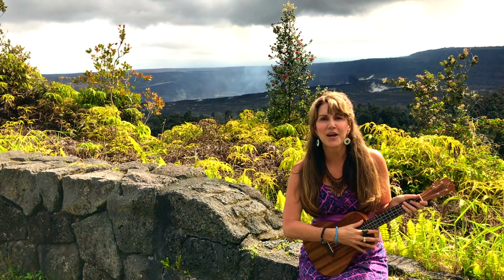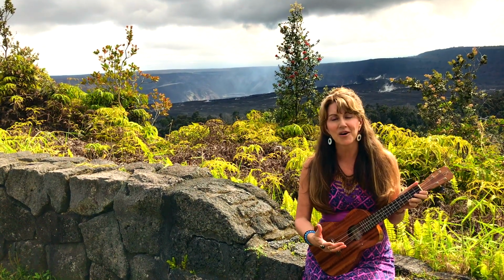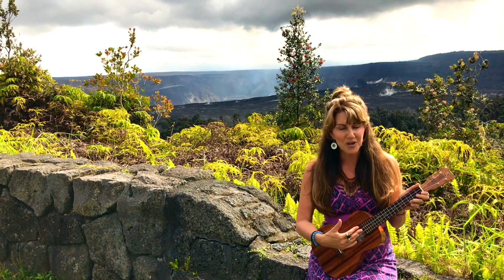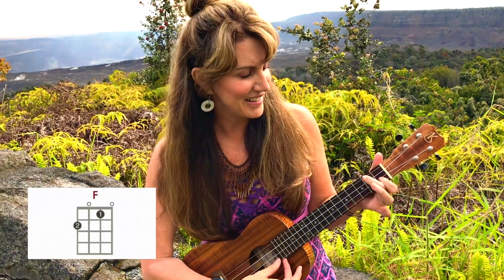Pele's Fire Tutorial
Learn how to play Pele's Fire on the ukulele with this tutorial by Gigi Love